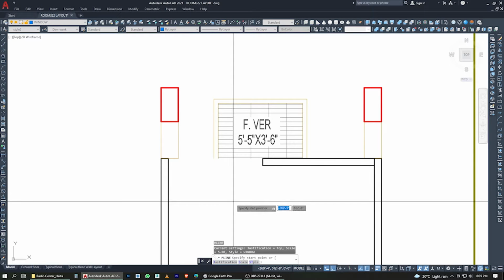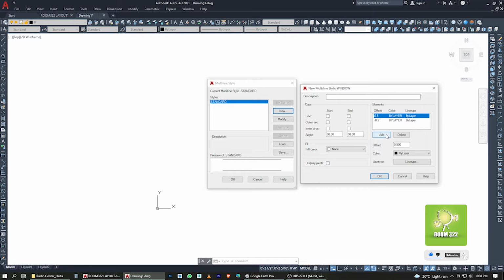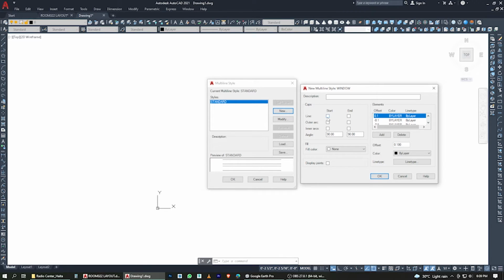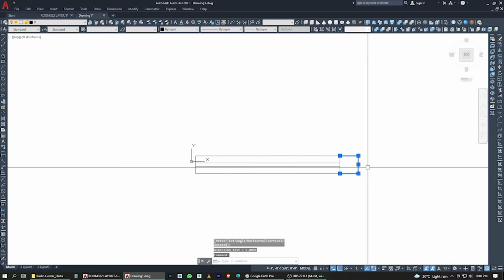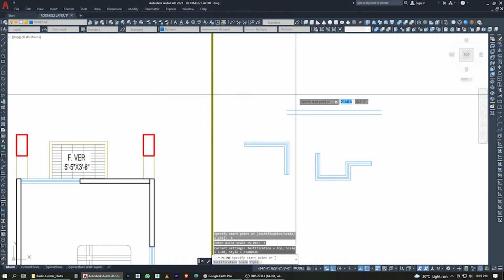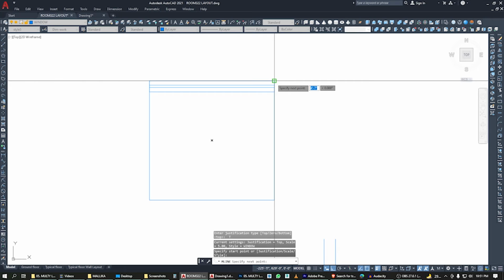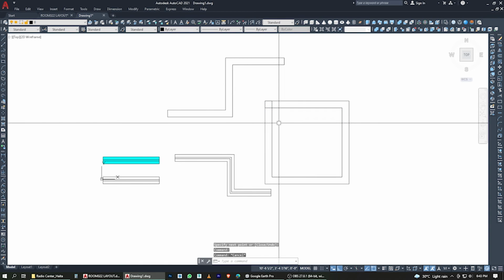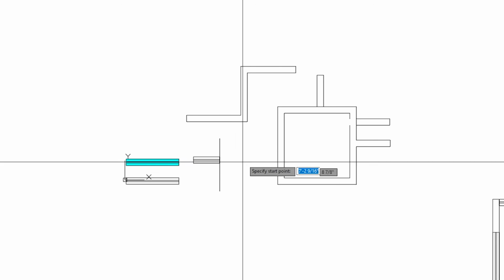How to use "MULTY LINE" in AutoCAD II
If you need any help,
ROOM 322